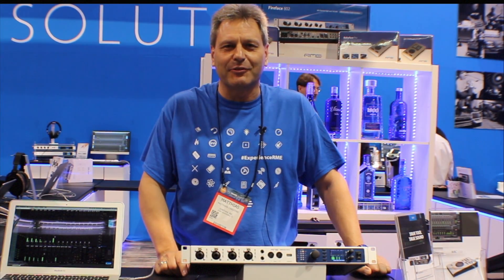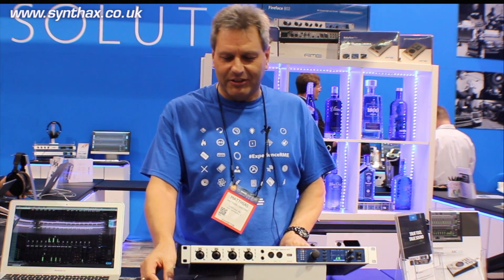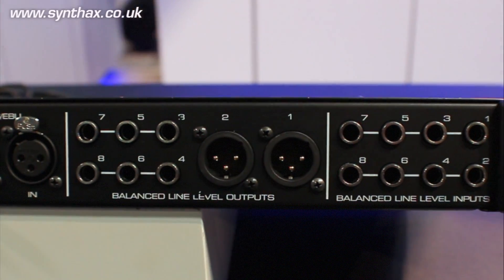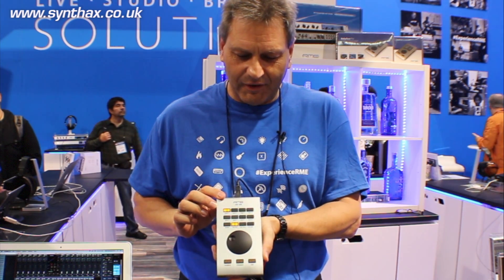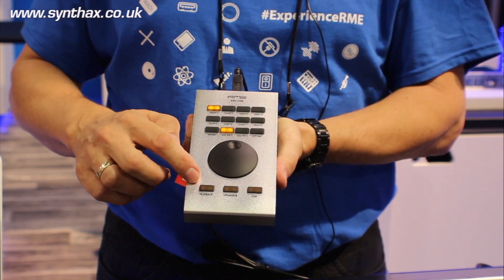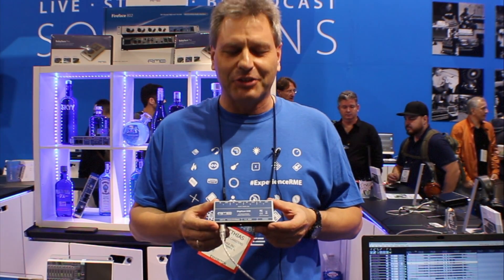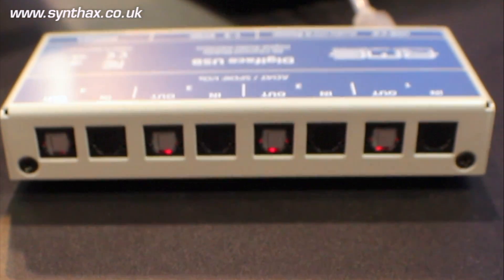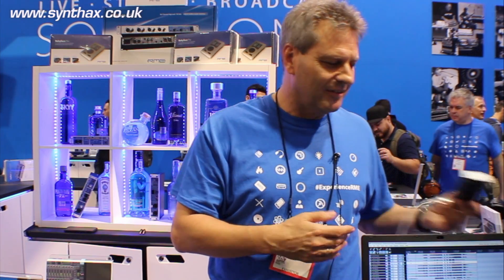NAMM 2017 - RME Fireface UFX II - RME ARC USB - RME Digiface USB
RME unveiled two new audio interfaces at this year's Winter NAMM Show 2017, the Fireface UFX II and the Digiface USB.

The RME Fireface UFX II is the latest version of the longstanding flagship RME interface, the Fireface UFX. Featuring the latest transparent converters, updated preamps and headphone amps, and the advanced DURec function, the Fireface UFX II updates the interface which has been quietly powering studios and live shows around the world for the past five or so years.

The RME Digiface is a no nonsense ADAT to USB audio interface. Designed to replace the RME HDSP Digiface, the Digiface USB is simple, light-weight, bus-powered over USB (no external power supply required) and uses plug and play technology. This allows you to hook up your ADAT or SPDIF devices to your computer with minimum fuss.

In this video from Winter NAMM 2017, RME’s Head of Design Matthias Carstens takes us through the two new interfaces, as well as the new RME ARC USB (Advanced Remote Control USB), RME’s new hardware controller for controlling TotalMix FX.

For more information on the RME Fireface UFX II and Digiface USB,